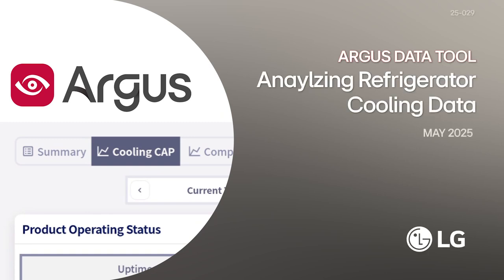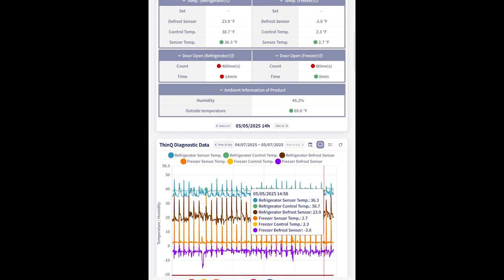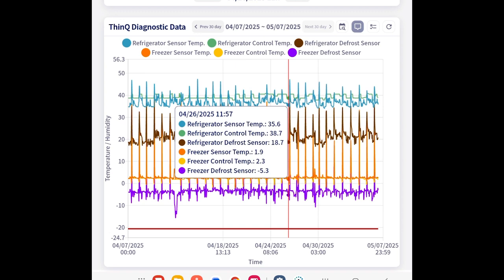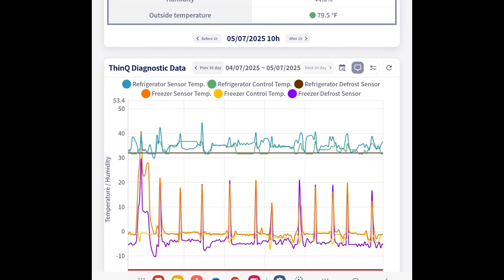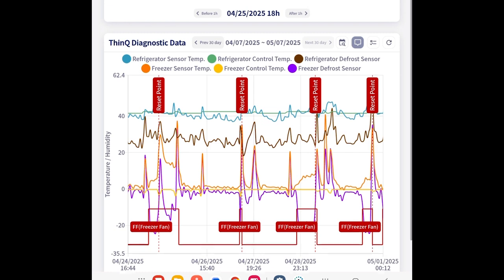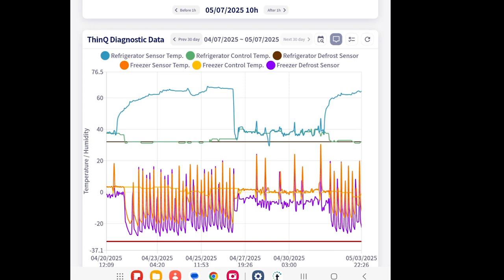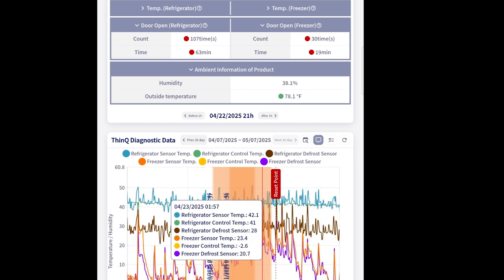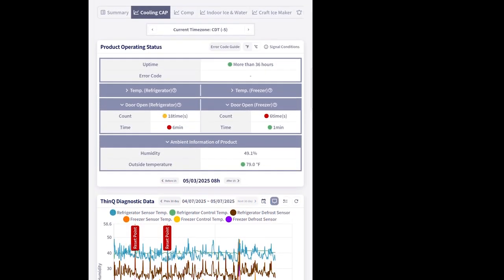Argus Data Tool – Refrigerator Cooling – 2025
This video demonstrates how to use the Argus data tool to support diagnosis of refrigerator cooling issues. Technicians can review appliance operation data, temperature behavior, and error history to help determine the cause of performance problems.

Always follow LG service protocols and use diagnostic tools in accordance with data access guidelines.